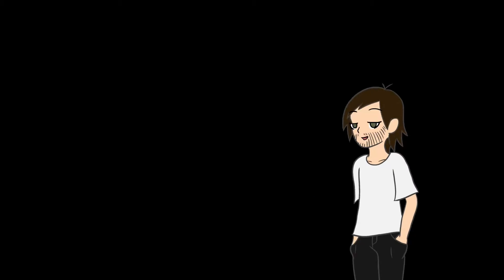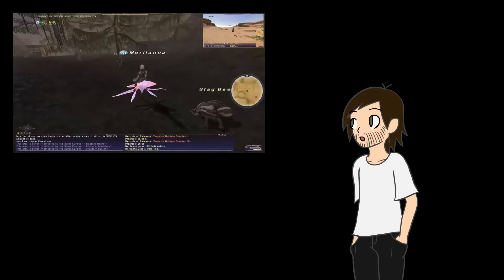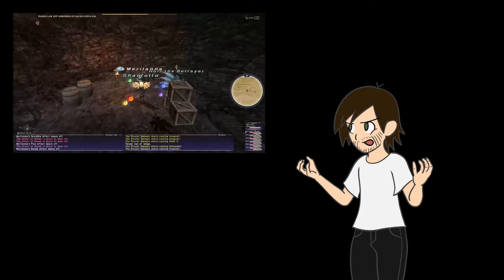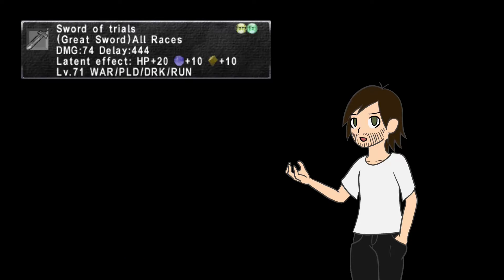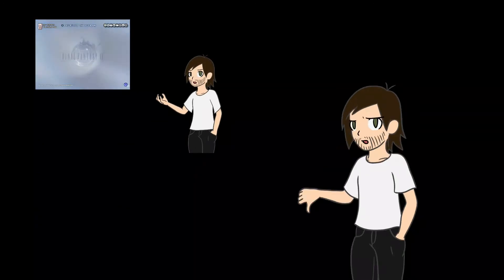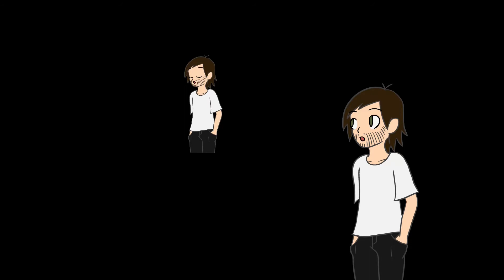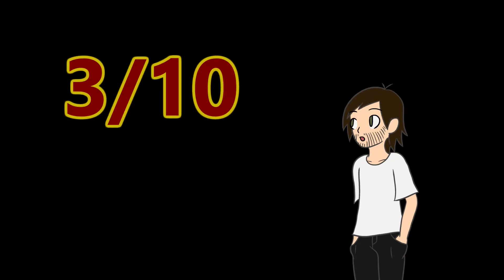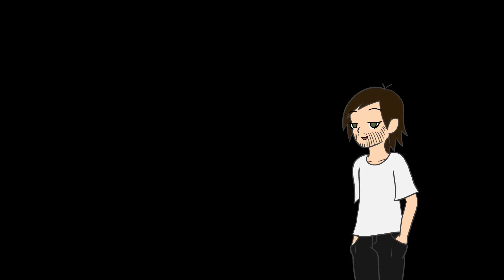Final Fantasy XI: Online (Part 2) - THE VOID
Color Paperback